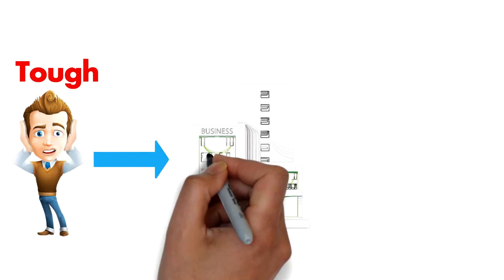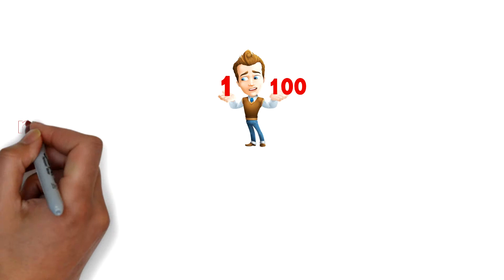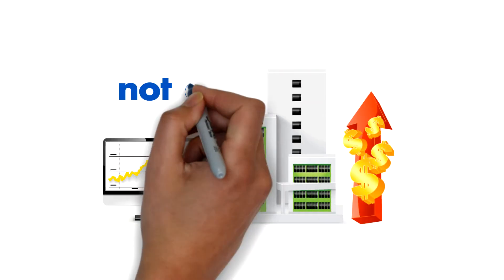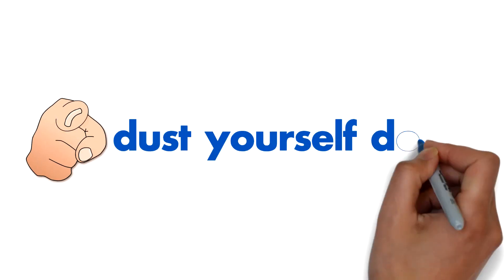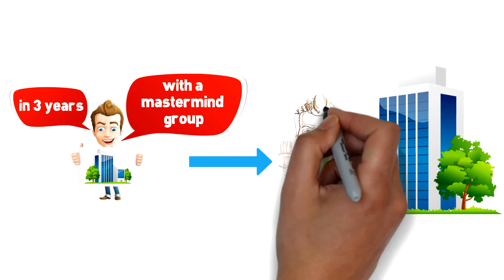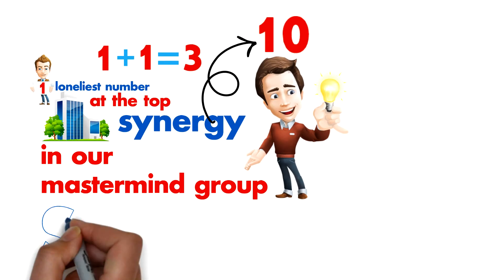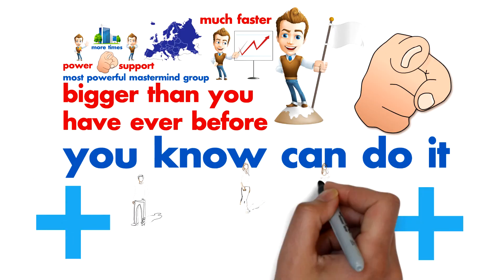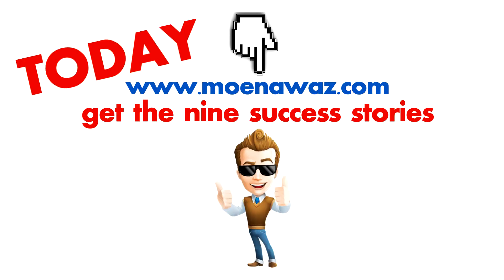Whiteboad animation 2 - Moe Nawaz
Hi,
I have created this video for Moe Nawaz, to promote his business ideas.
My price for this video was $150, with his voice over.